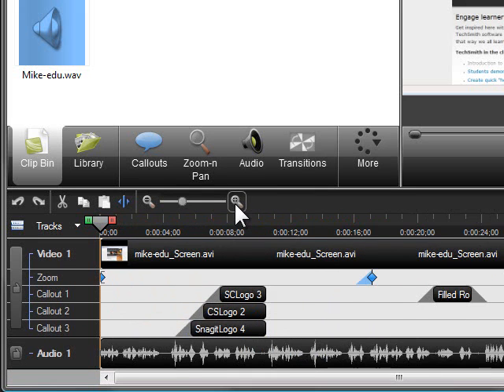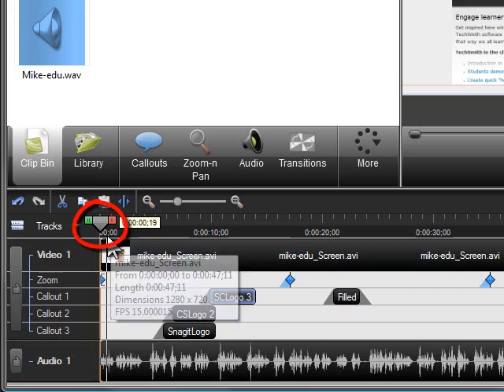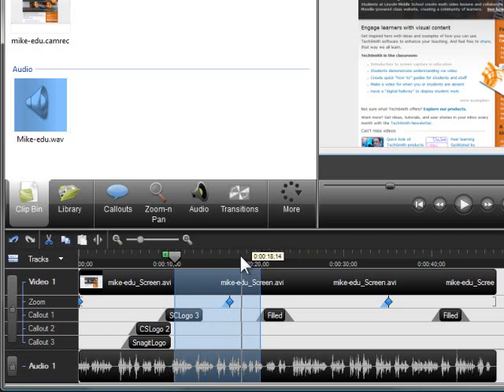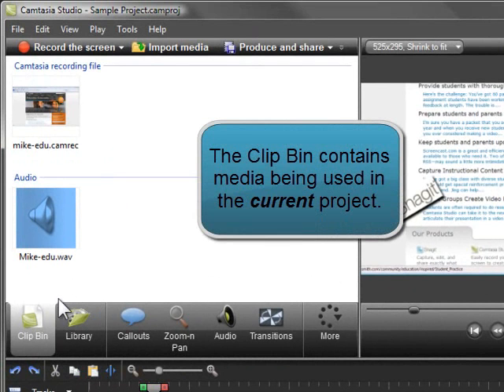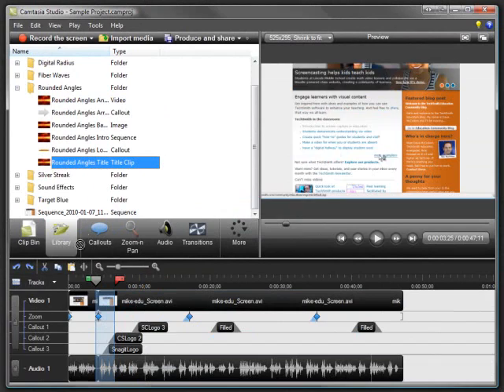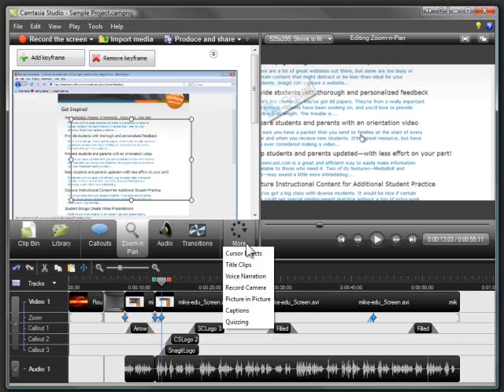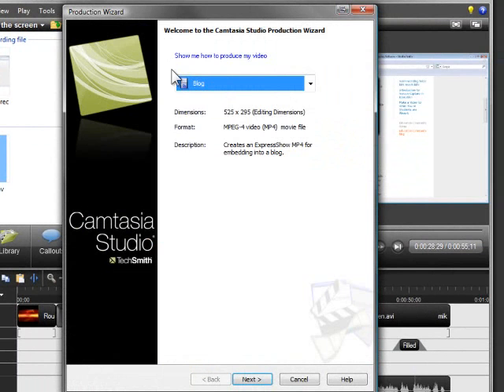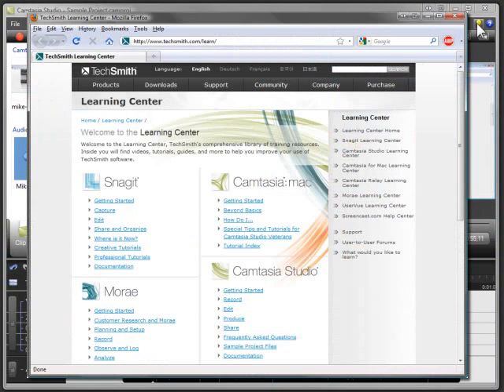videox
cristian cerinza 1106